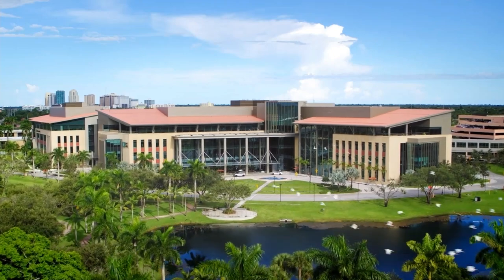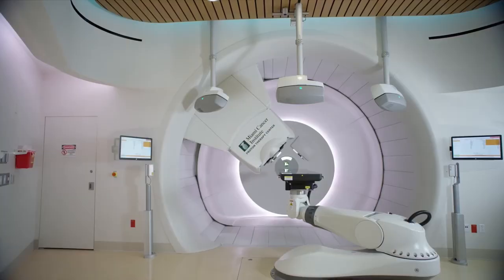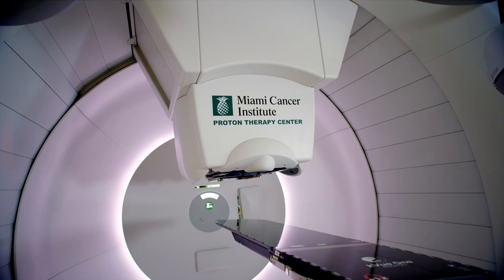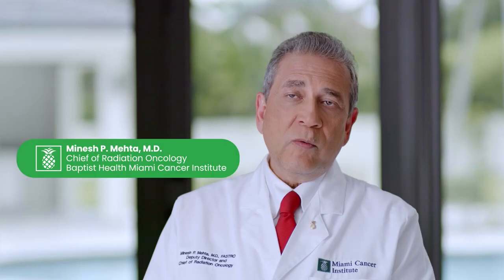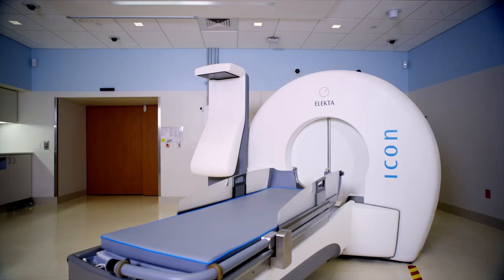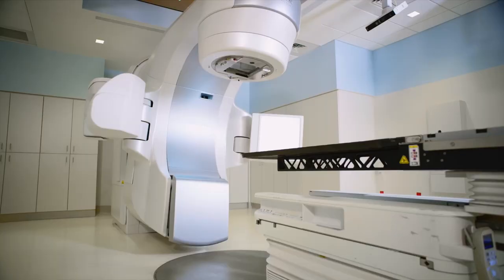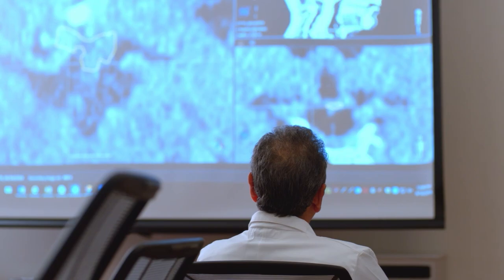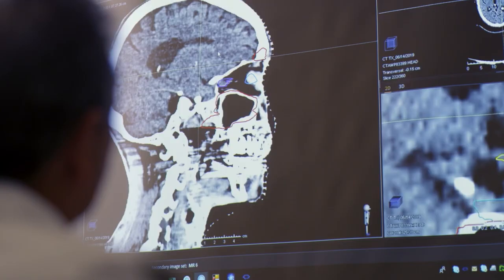Radiation Oncology at Miami Cancer Institute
See why having all the most advanced radiation therapy tools under one roof makes Miami Cancer Institute uniquely equipped to provide individualized treatment to our patients.

[Transcript]

(active piano music)
[Miami Cancer Institute Logo]

[Images of a proton therapy treatment room at Miami Cancer Institute]

[Minesh Mehta, M.D., FASTRO Deputy Director and Chief Radiation Oncology]
Dr. Mehta: Miami Cancer Institute has the state-of-the-art equipment for proton therapy. This is a first for South Florida.

[Marcio Fagundes, M.D., Medical Director of Radiation Oncology]
Dr. Fagundes: We’re always trying to maximize dose delivered to the cancer, but at the same time we want to protect normal tissues and that’s what proton therapy allows us to do.

Dr. Mehta: Radiation oncology is much more than proton therapy alone.

[Images of radiation treatment rooms including Gamma Knife, CyberKnife, TomoTherapy and MR Linac]

Dr. Mehta: And we have every tool in radiation oncology available for our patients such as the Gamma Knife, CyberKnife, TomoTherapy, MR Linac, intensity-modulated radiation therapy. Not only do we have the state-of-the-art equipment, we have the most-qualified personnel in terms of physicians and physicists.

[Dr. Mehta looks at patients' scans on a large screen]

Dr. Fagundes: We can do a comparison plan between different modalities, so we make the decision on the best treatment based on that patient’s needs and the types of cancers, science-based or evidence-based.

Dr. Mehta: We’re looking for the best, not good enough. And having all technology platforms allows us to pick the best.

[MiamiCancerInstitute.com]